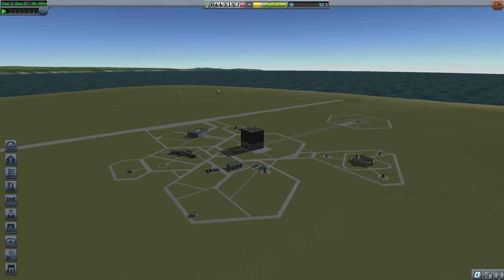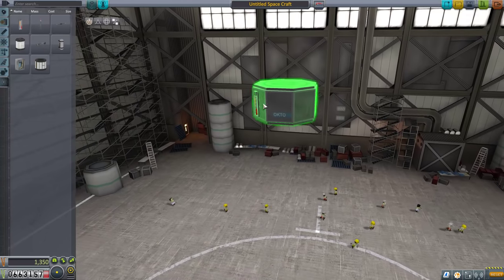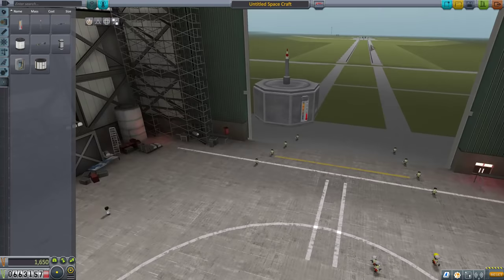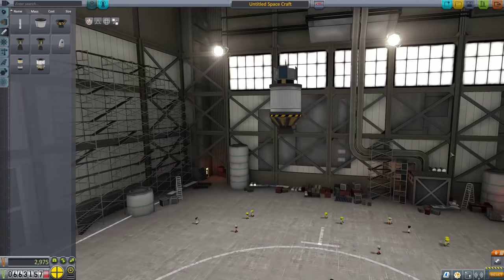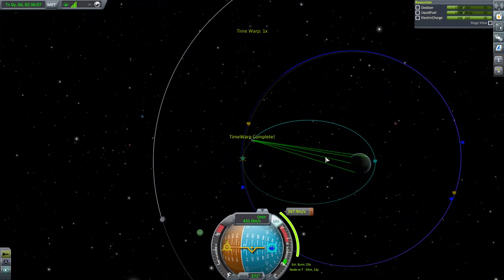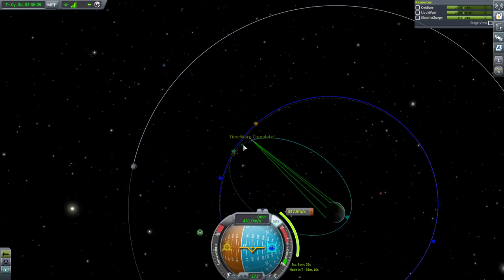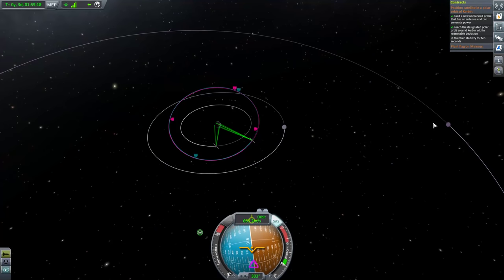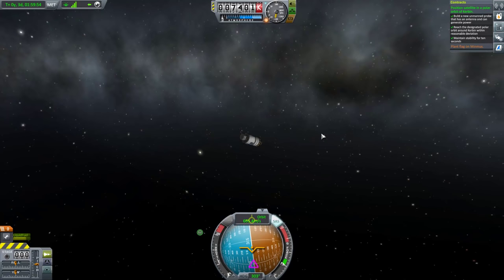Let's Play: Kerbal Space Program - 1.2 Career Mode! - Ep. 5: Satellites!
Playing in the *experimental* build of version 1.2. No release date available fore 1.2 yet.  Playing with no mods.

Snail Mail:
P3A 4S8